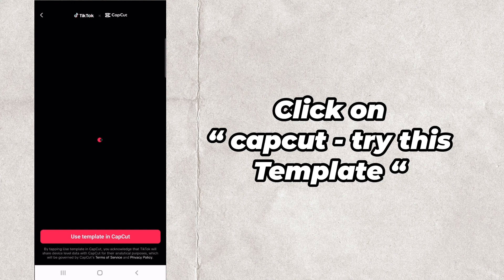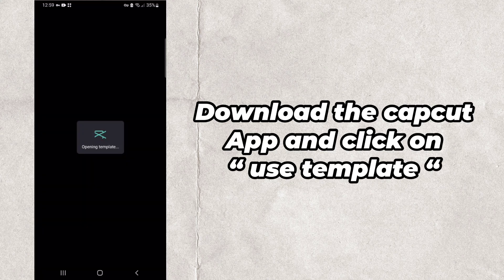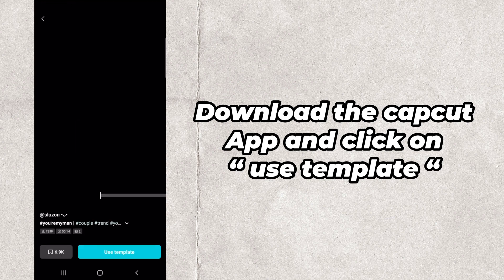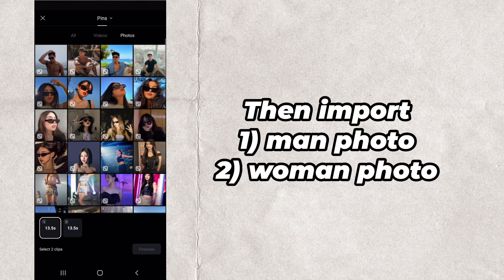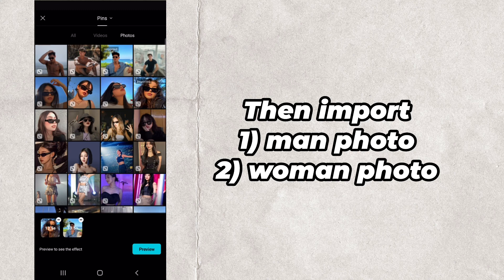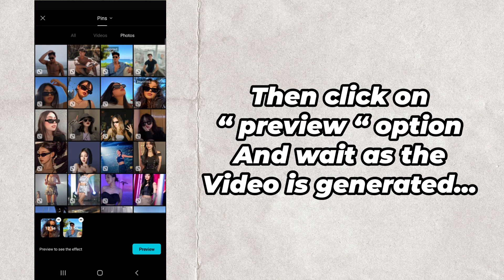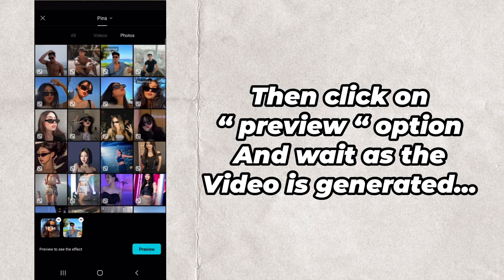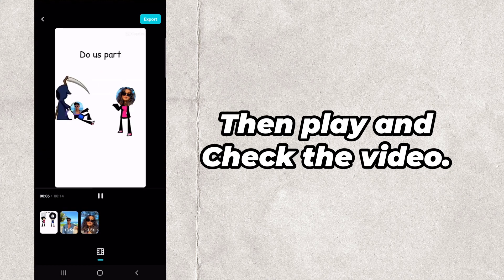You're My Man tiktok trend tutorial | You're My Man capcut template | New tiktok trend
Hello,

In this video I will show you How to do You're My Man tiktok trend.

You and me are over you and me are never be over you hear me you’re my man tiktok trend

You and me are over you and me are never be over you hear me you’re my man capcut template

How to Create You're My Man Trend Video on
Capcut Template (2023)
New tiktok trend
New tiktok trend template
New reels trend template
New reels trend tutorial
New reels editing tutorial
New tiktok editing tutorial
New trend

📌 How to download and use CAPCUT APP in INDIA 🇮🇳 ? Access to lastest CapCut features With proof !

📲 ORIGINAL AUDIO / CAPCUT TEMPLATE OF THIS TREND

🪧 NEW TIKTOK & REELS TREND TUTORIALS

I Wanna Grow Old With You tiktok trend tutorial |  I Wanna Grow Old With You capcut template

If i Was Born in the 1940s tiktok trend tutorial | If i Was Born in the 1940s capcut template

chashma lagao na sir video editing tutorial | chashma lagao na sir capcut template | New reels trend

You got my heart got my mind capcut template | You got my heart got my mind reels trend tutorial

🎵MUSIC CREDITS

#️⃣ HELPING TAGS